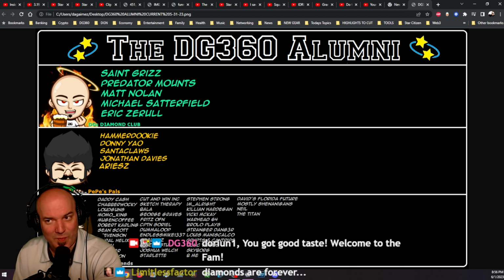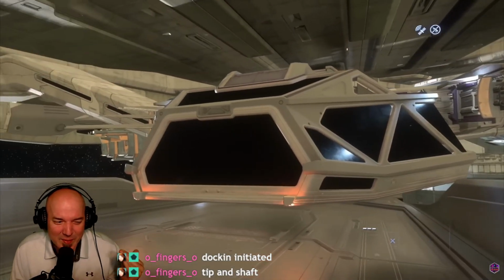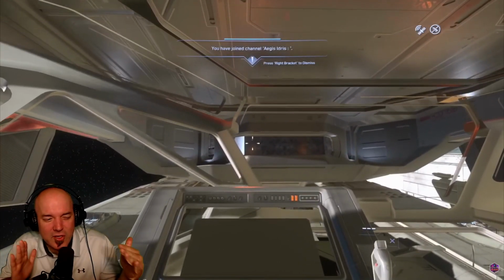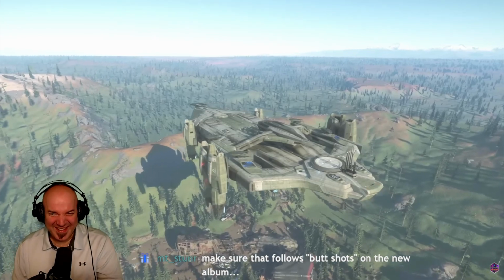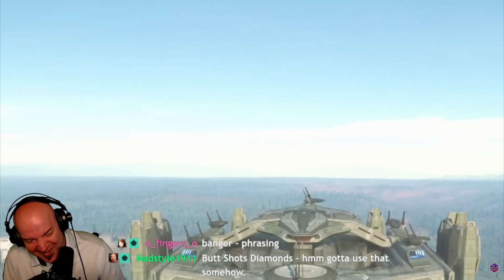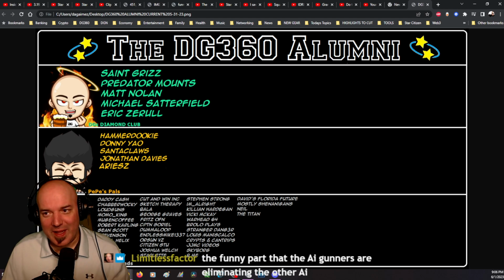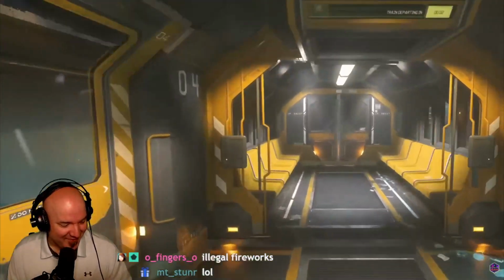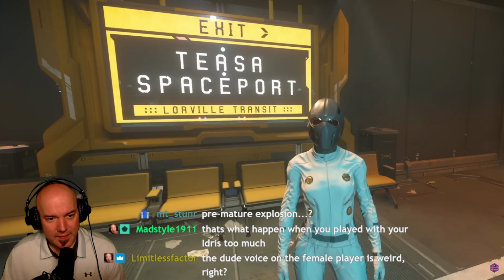Star Citizen IDRIS GHOST HOLLOW Gameplay!!!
This Star Citizen video was specifically designed to teach, excite, and with help from me, entertain you lol. Michael, I hope this one makes you smile :) Oh and Eric, you are awesome! I love my Diamond members!!! Alumni, thank you for all of your support!! You are the reason we can continue having fun together because you make DG360 a reality.

Benefits of Being a Member:
✅ Your Name on Opening Credits ALLUMNI Wall of Fame 💫